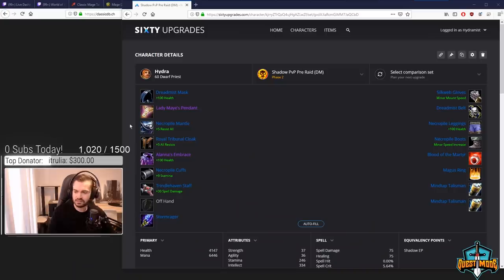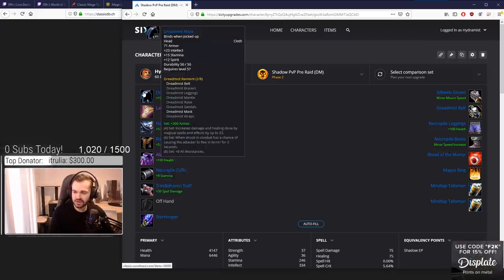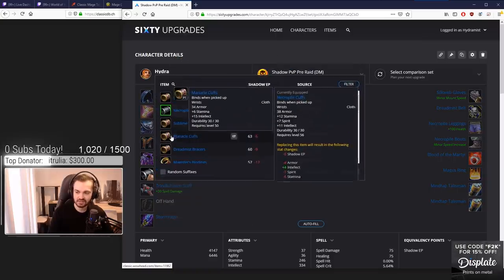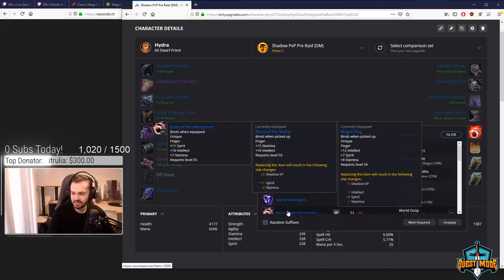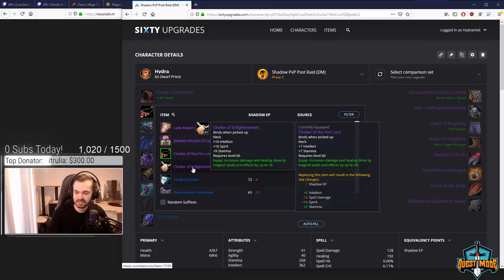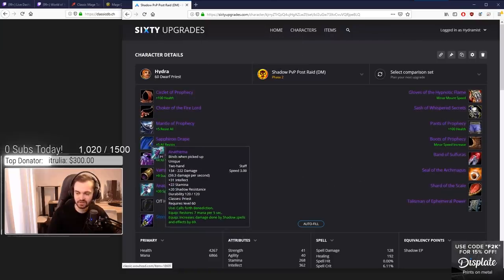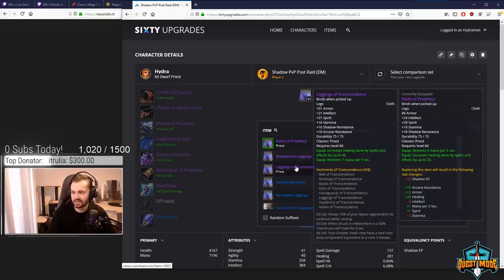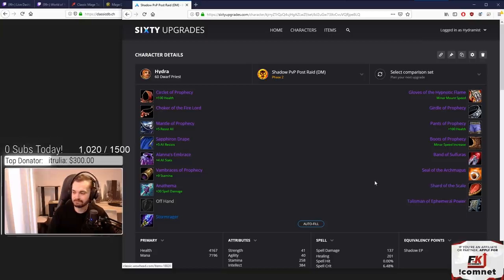Shadow Priest Best in Slot gear - DIRE MAUL UPPDATE